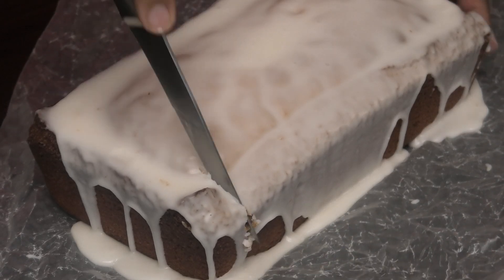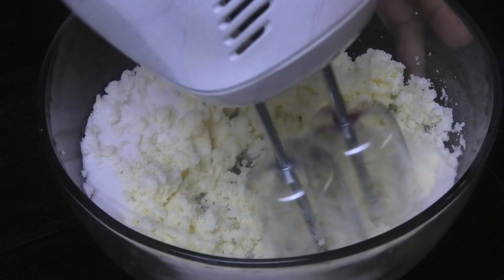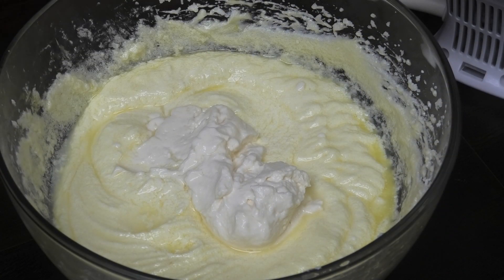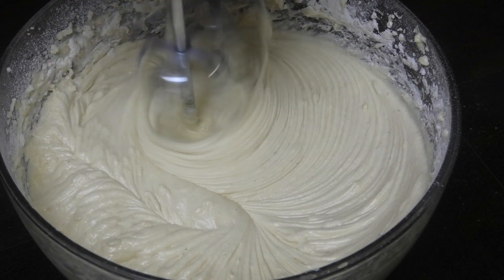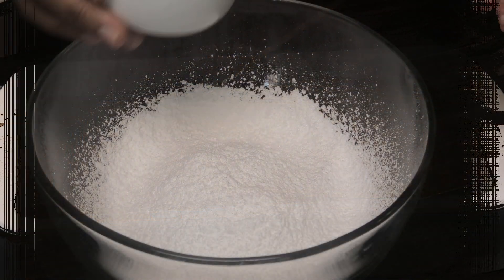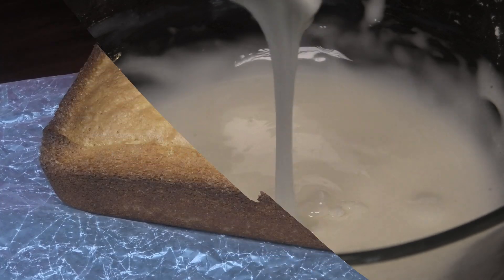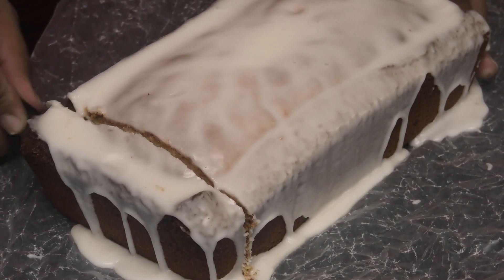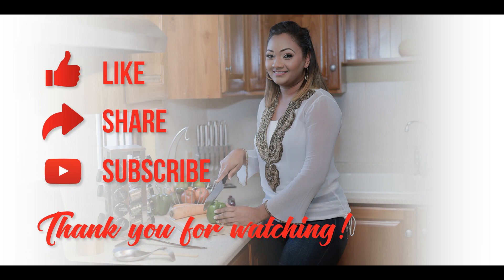Iced Lemon Pound cake / Starbucks lemon pound cake - Episode 971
1/2 cup soft butter
1 cup granulated sugar
3 large eggs or 1 cup apple sauce
juice from 1 lemon
1/2 tsp lemon extract or essence
1/2 tsp vanilla extract or essence
1/4 cup mayo or apple sauce
1 lemon zested
1 1/2 cups sifted AP flour
1/4 tsp baking soda
1/8 tsp cinnamon or pumpkin spice
1/4 tsp salt
1/2 tsp baking powder
1 cup sifted icing sugar
1 tbsp. whole milk
1 tbsp. lemon juice
1/2 tsp lemon extract
Buttered and floured loaf pan